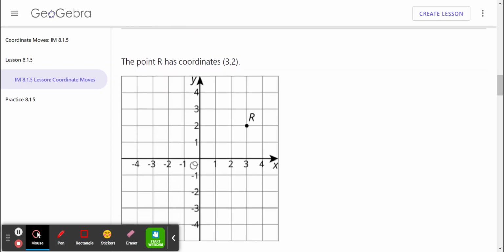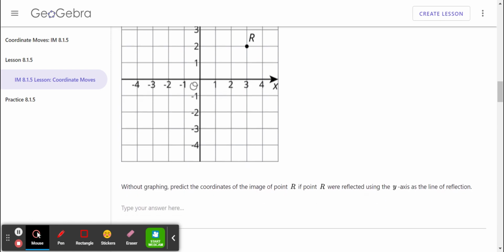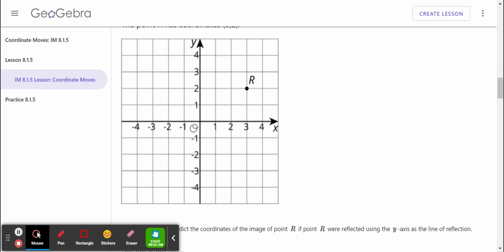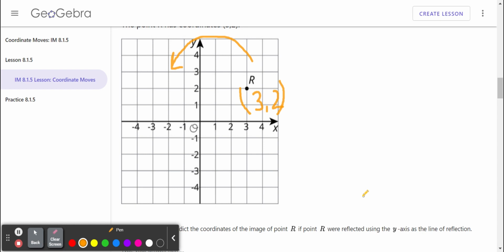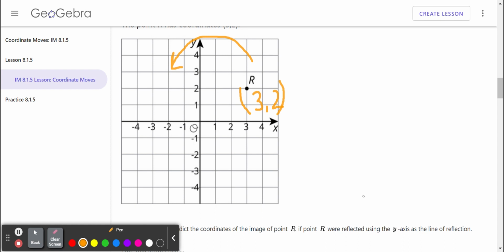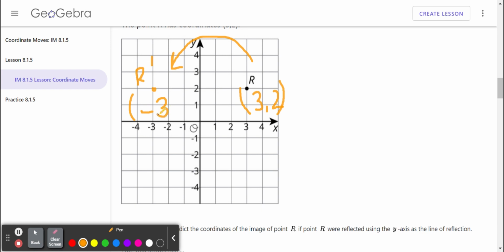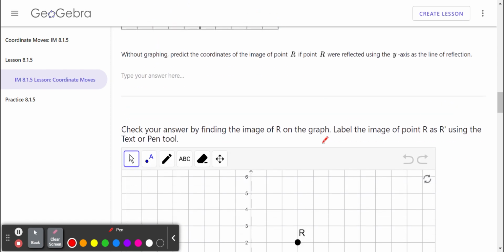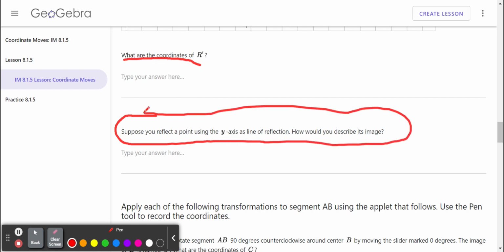(8th) Unit 1.2 Lesson 5 Part 2 (10/13)